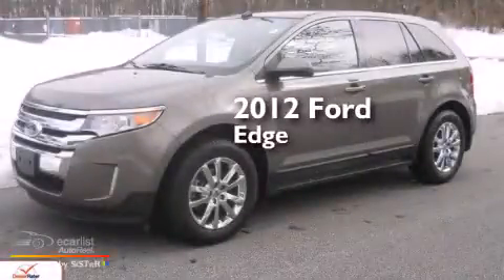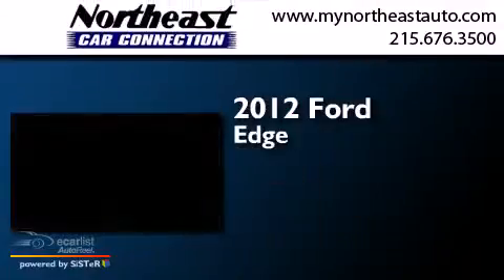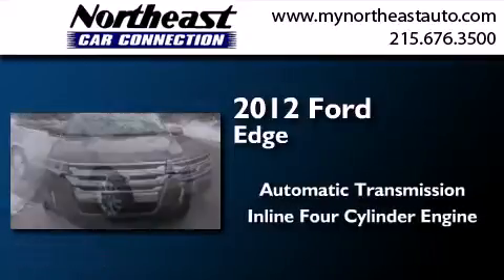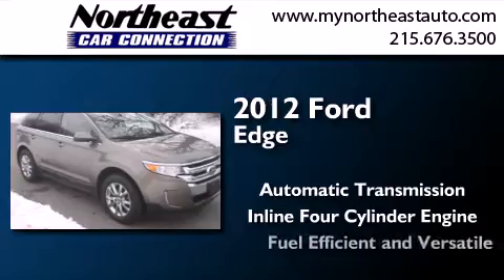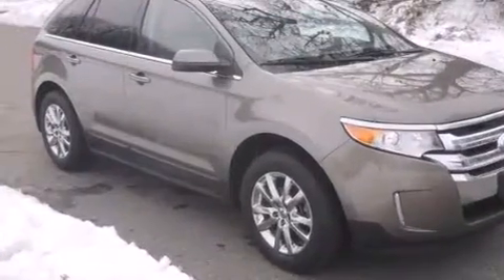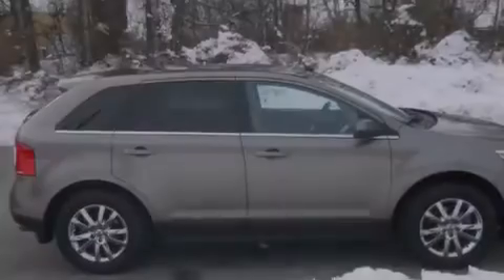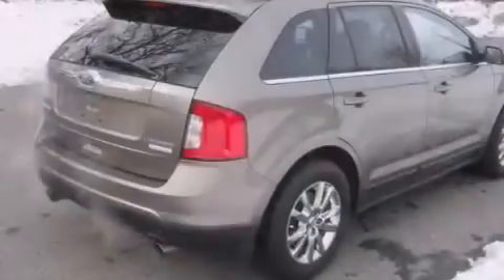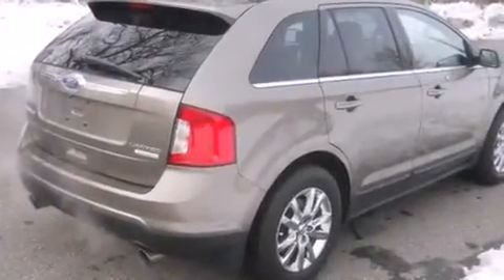2012 Ford Edge Philadelphia PA 19116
We have been honored to serve the Philadelphia PA area , we promise that your experience at our dealership will exceed your expectations ! Year : 2012 Make : Ford Model : Edge Engine : 2.0L Ecoboost I4 Engine Trans . : Automatic Exterior : Brown Miles : 15,286 Interior : Tan Northeast Car Connection 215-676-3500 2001 Byberry Rd Philadelphia , PA 19116